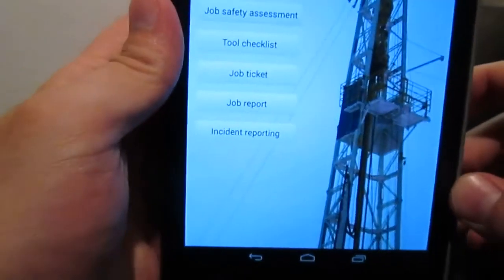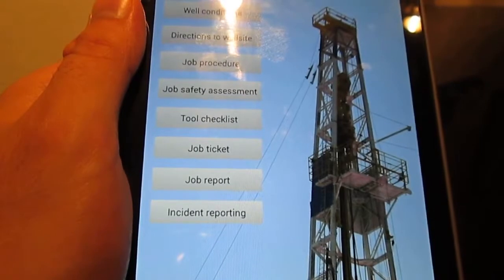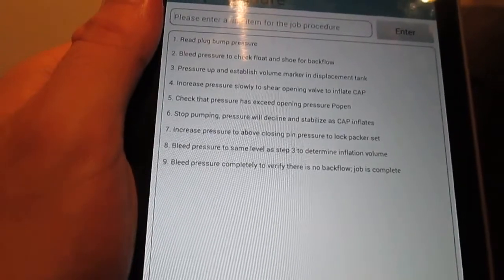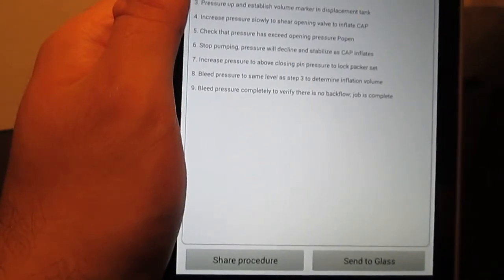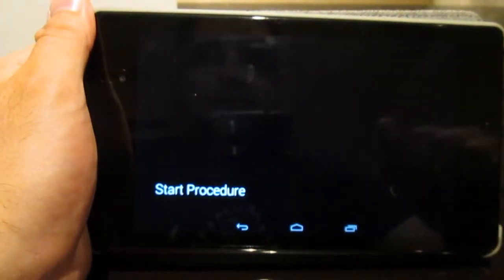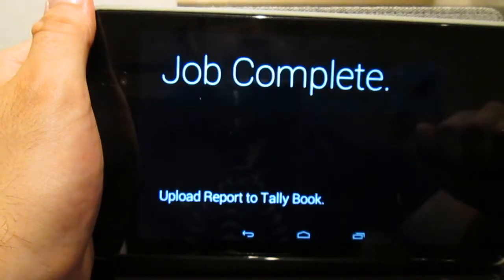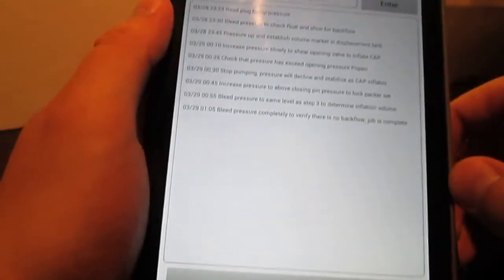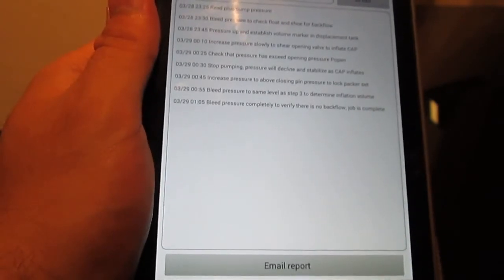The First Killer App for Google Glass in the Oil & Gas Industry?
Prototype I made a few years back showing the possibilities for wearable technology in the oilfield service industry. This is an Android-based system using Google Glass and  Google Nexus 7 tablet.